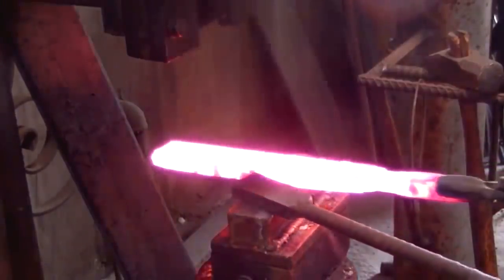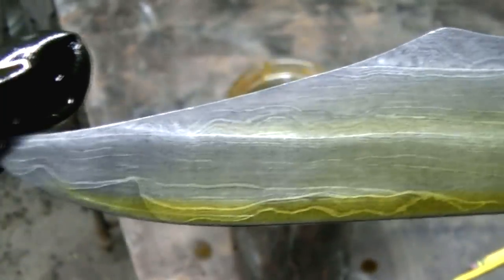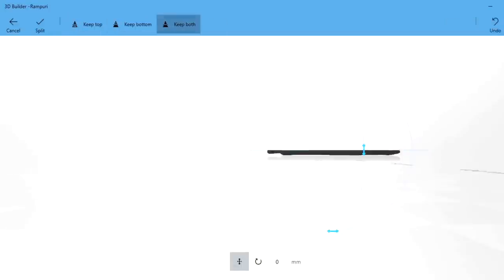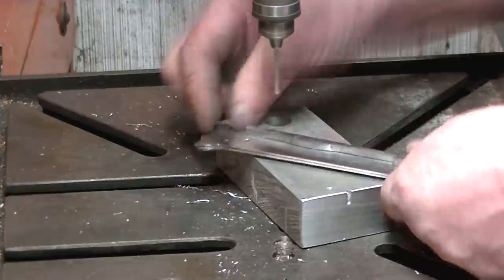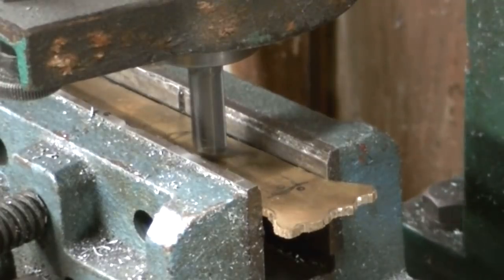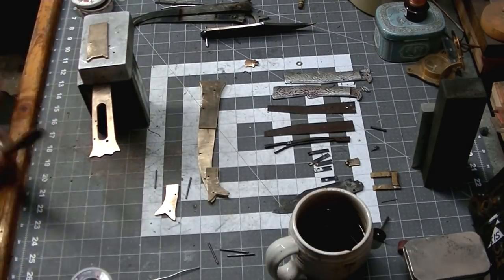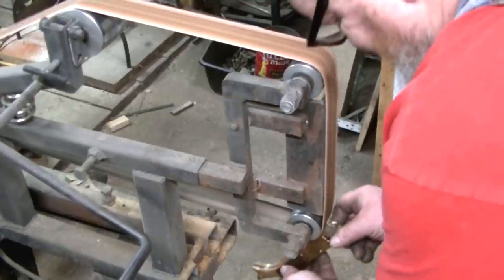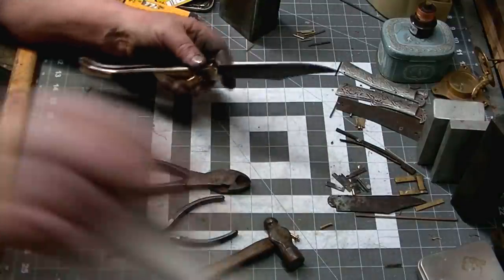Blacksmith Builds A knife from India, The Rampuri Chaku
The Rampuri (रामपूरी चाकू) is an Indian gravity knife of formidable reputation having a single-edged blade roughly 9 to 12 inches (23 to 30 cm) long. The name Rampuri comes from the town of Rampur, Uttar Pradesh. The royal bladesmiths of local Nawabs of Rampur started making knives after the popularization of firearms after the 18th century.
The Rampuri is still in use today. However, in mid 1990s, the Government of Uttar Pradesh banned making such knives longer than 4.5 inches (11 cm) of blade length, which led to the drop in popularity of the knife, which even made its way to crime thrillers of Bollywood in the 1960s and 1970s